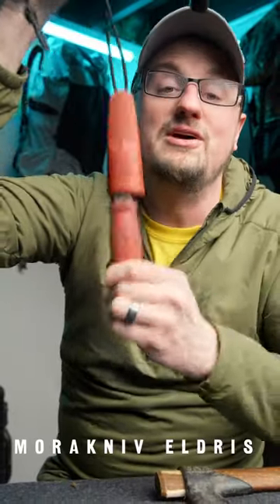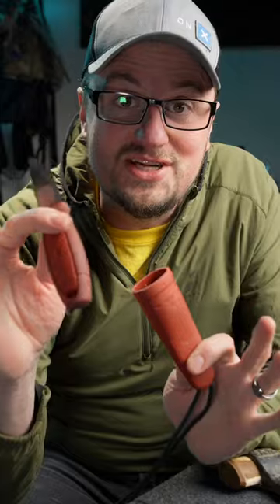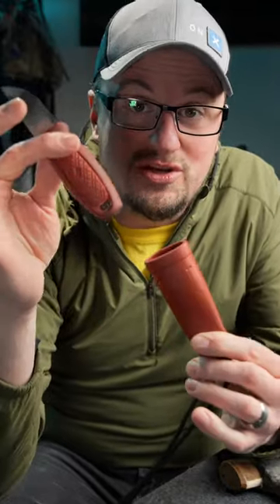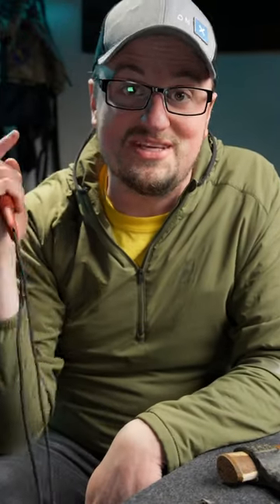The Morakniv Trick I Didn't Know 😮🔪